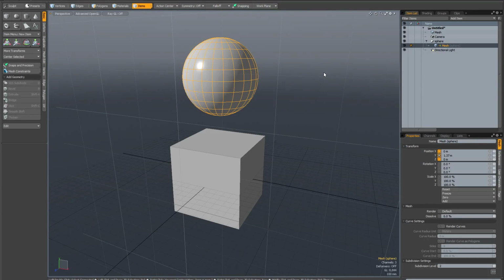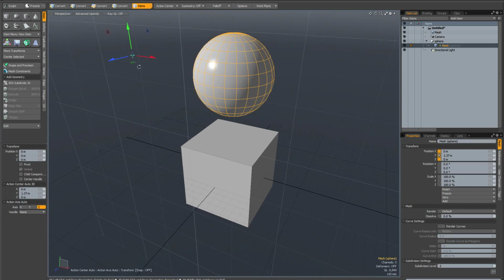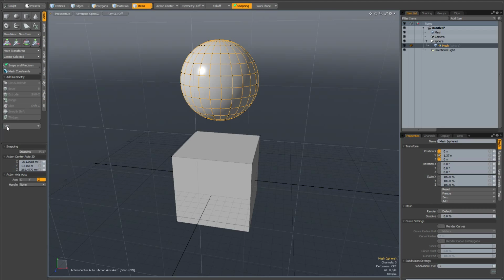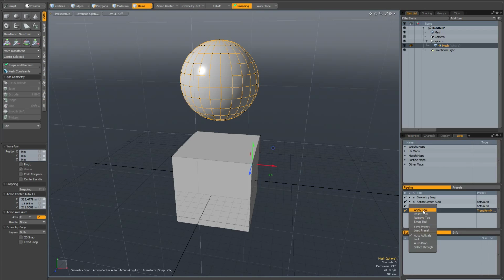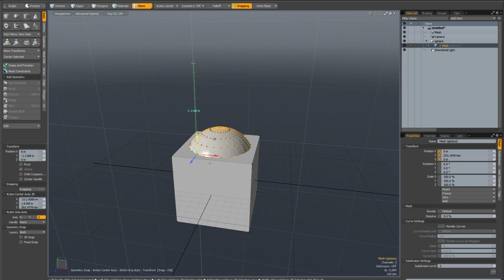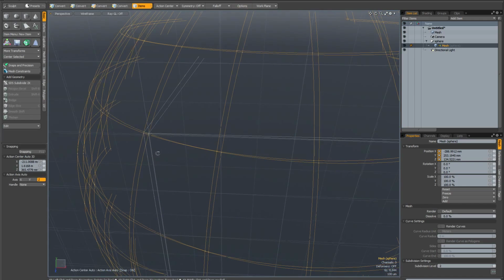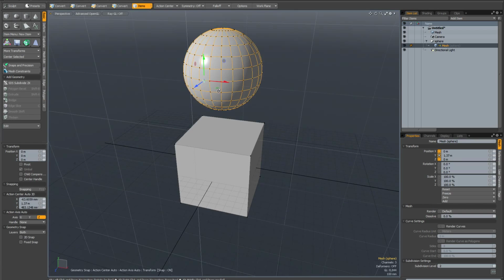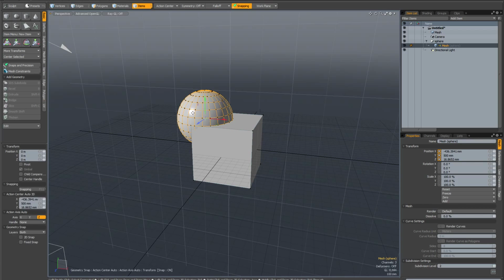snapping references in modo 801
A short video showing how imported references can be snapped by vertex using the automatic action centre in modo 801